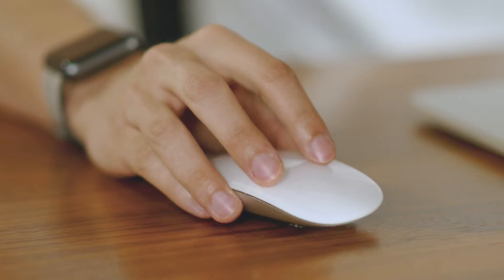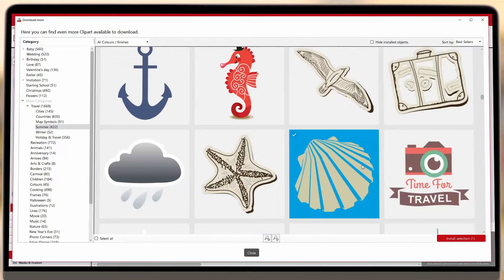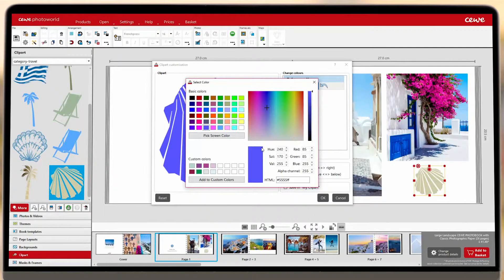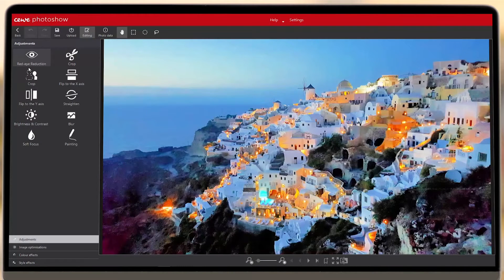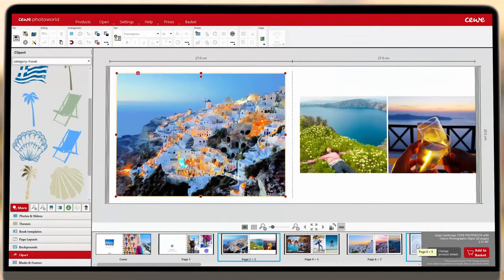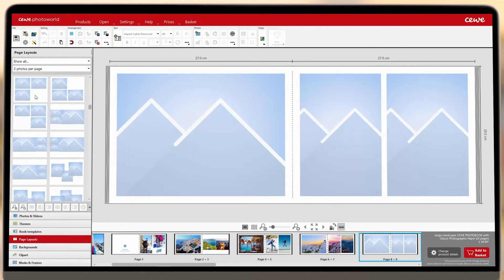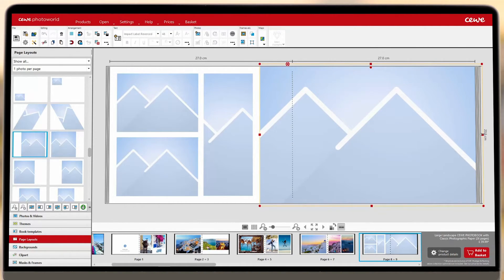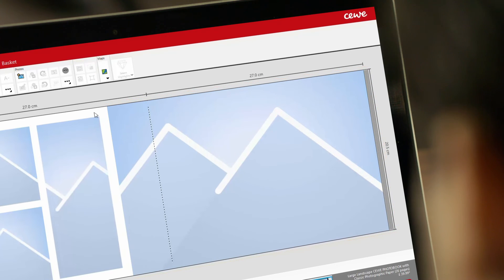How to Use Further Design Features of the CEWE Software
If you're up to speed with the CEWE Creator Software and want to go that extra mile to create your perfect design, this video's for you. Learn how to download and customise additional elements and use positioning tools to ensure precision.